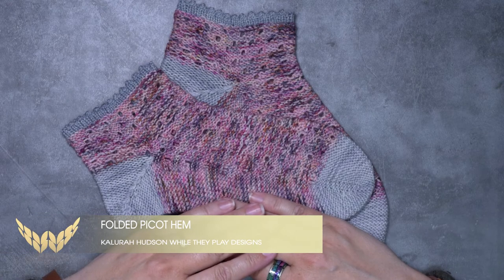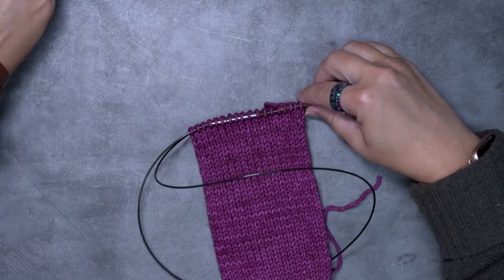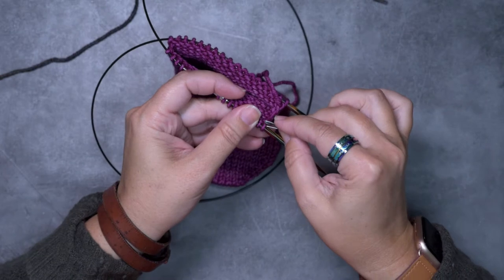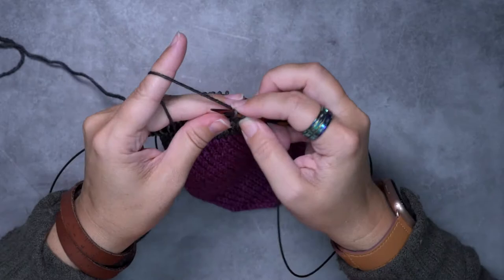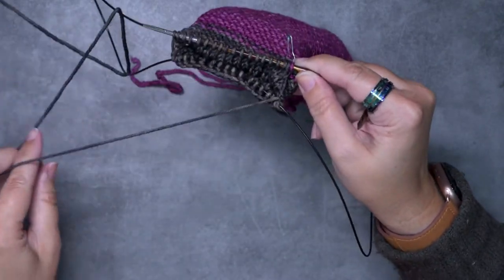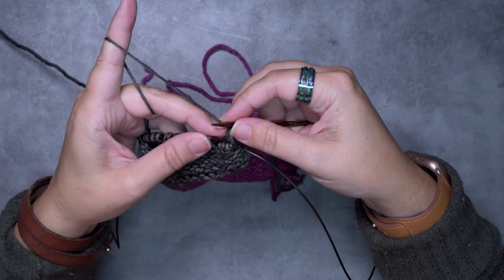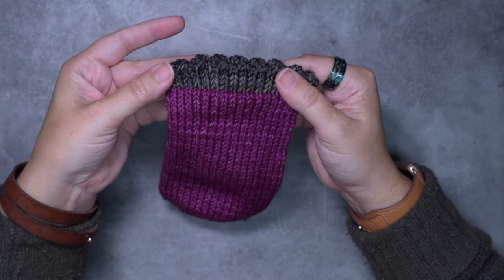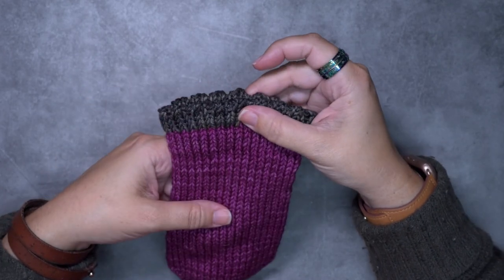Folded Picot Hem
In this video, I show you how to work a Folded Picot Hem. This hem is used when you want a clean and professional finish for your projects that are knit in the round. Such as socks, top-down hats, sweaters, or neck warmers.

Instead of your standard picot bind-off, this technique creates a nice, flat hem that is tacked down on the inside of your work with the use of a stretchy YO bind-off.

This hem can be created WITHOUT the stretchy bind-off but the end result will be much tighter. The stretchy bind-off helps with slipping a sock over the foot or for use on a stretchy hat brim.

This hem is worked in the round but it can easily be worked flat.

Written Instructions: (Worked over an even number of stitches)
Begin by marking the FIRST stitch of the round with a locking stitch marker. You'll be picking up a purl bump from directly above this stitch after completing your hem.

Knit 5 rounds.
Eyelet row: (YO, K2tog) to end of round.
Knit another 5 rounds.

Turn work inside out so you can see the wrong side of the fabric. Locate the stitch marker and using the right-hand needle, pick up the purl bump just below the marked stitch, (this purl bump will appear as a "smile") Inserting the tip of the right-hand needle from top to bottom through the bump and place this stitch onto the left-hand needle purlwise. YO, K2tog, pass second stitch over the first stitch. One stitch is now tacked down.
Now work this repeat: *Pick up the next purl bump ("smile") to the left of the first bump, inserting the tip of the right-hand needle from top to bottom through the bump. Place this stitch onto the left-hand needle purlwise. YO, K2tog, BO 2 sts; rep from * until all stitches are worked.

Break yarn and pull through remaining loop loosely. Use duplicate stitch to connect the last bind off loop to the first bind off loop. This technique is explained in the video.

The socks shown in this video are my Cloudbusting pattern, which will be released in mid July 2021.

Knitting needles featured: Knit Picks Rainbow Options

Yarn used for Demo: Malabrigo Rios in "Hollyhock" (MC) and "Nimbus Grey" (CC)

The yarn used in the sock pattern shown at the beginning of the video is LeFrances Serena Sock in: "May in Winter" (MC) and "Maya Blue" (CC)